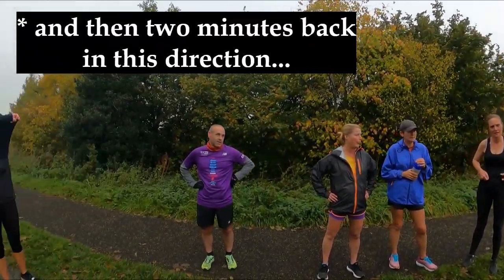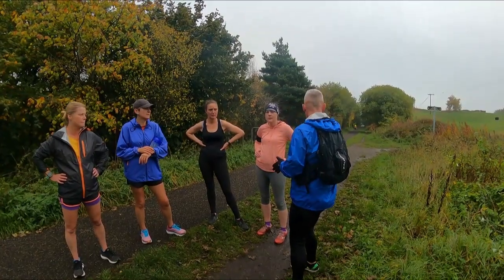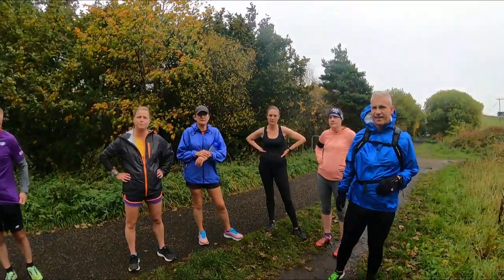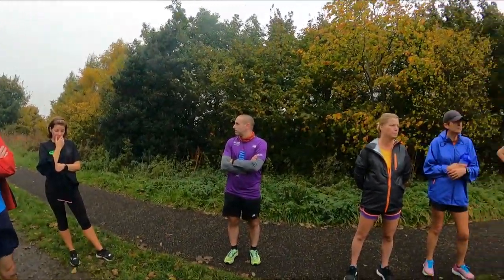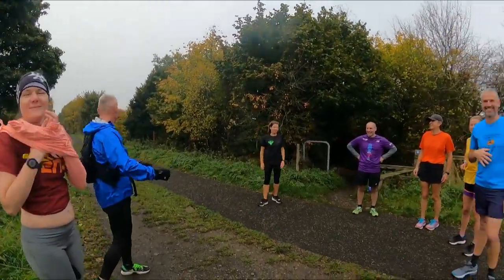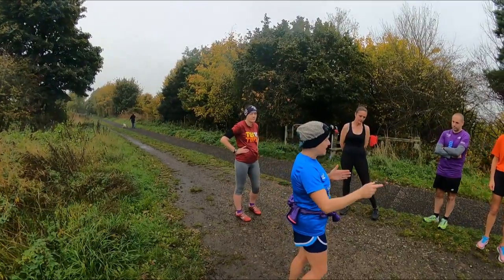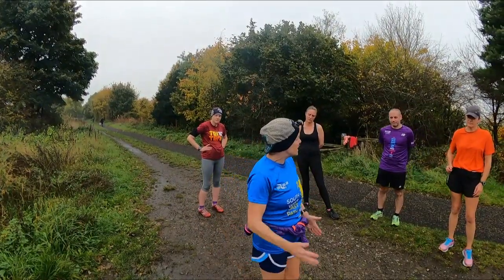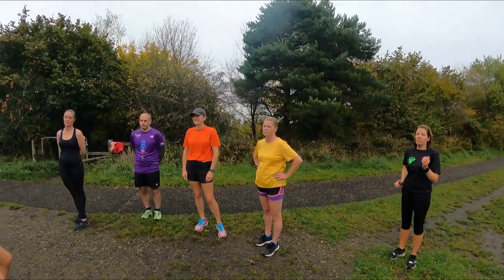5x4 MINUTES @ 5k effort. TECHNICAL RUNNING POINTS - Faster Speed with better technique demonstrated.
Dawn and John take their club coaching group out on a timed out and back session which catered for all.

Dawn demonstrates an improvement in running technique which leads to more efficient and ultimately faster running.